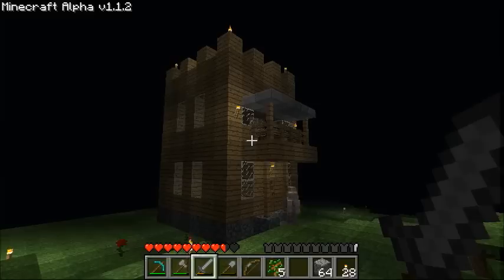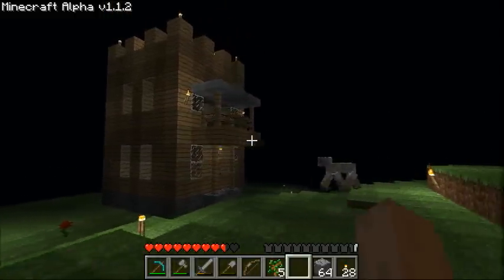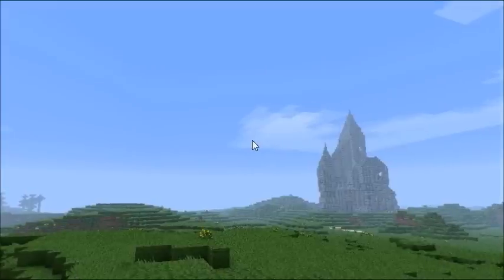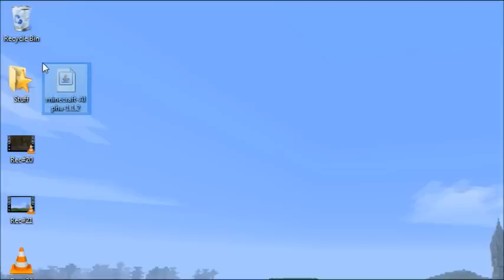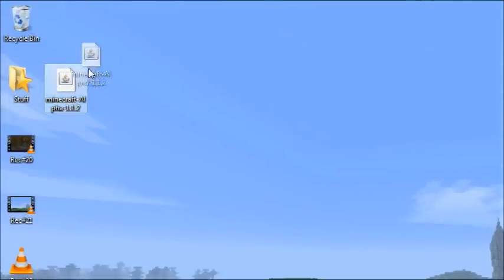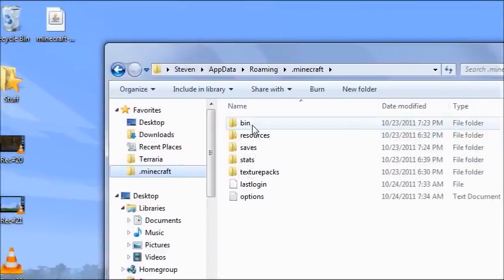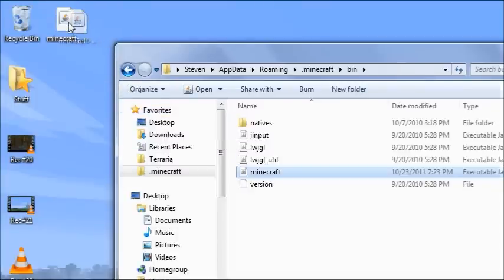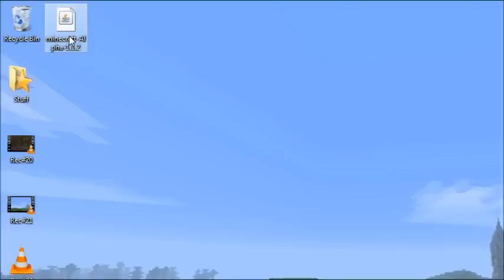How to Get Minecraft Alpha 1.1.2 Back!